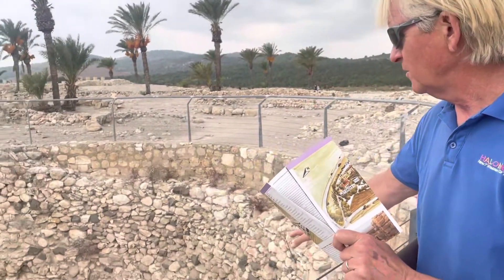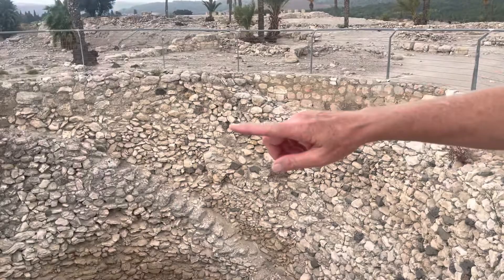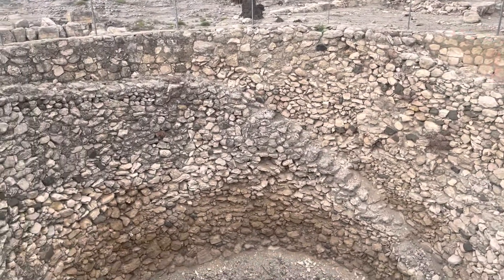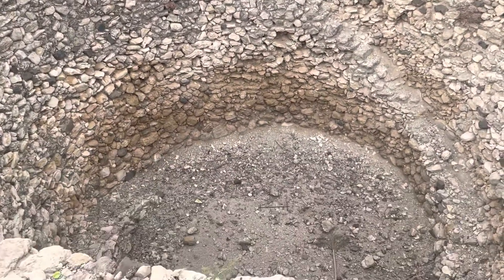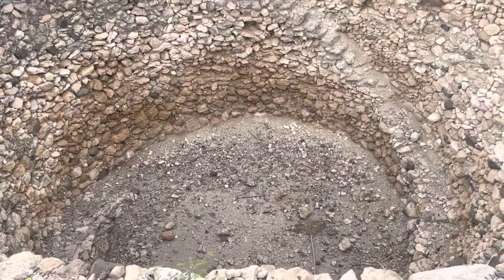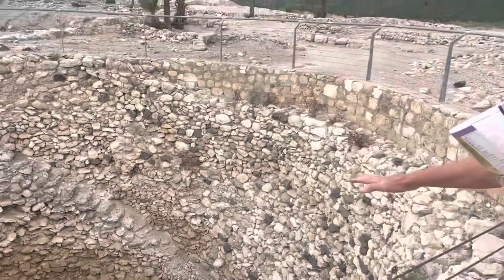Megiddo Grain Silo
Large deep silo with spiral stairs on both sides to store and retrieve grain.